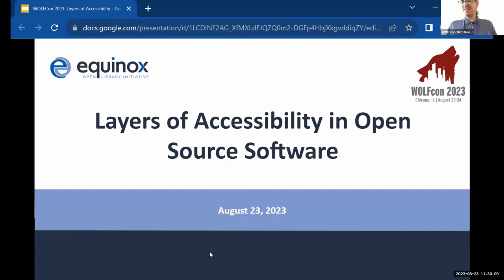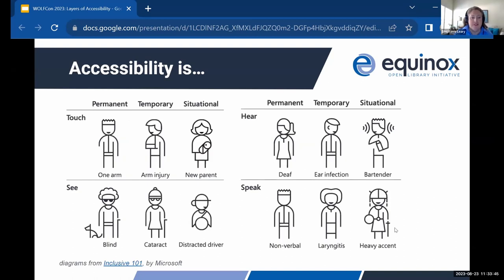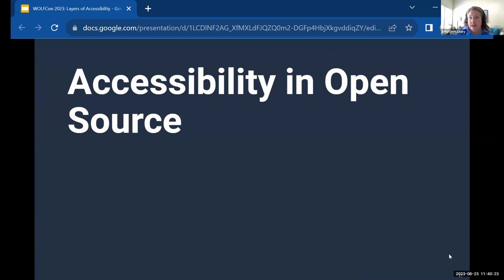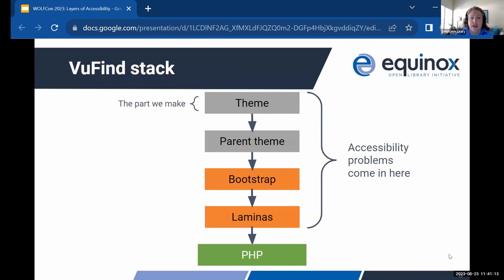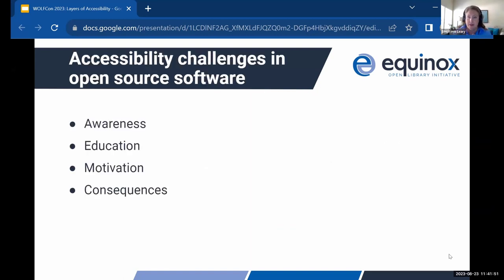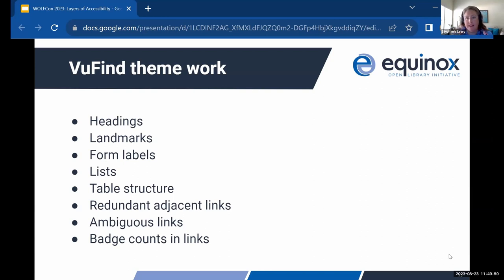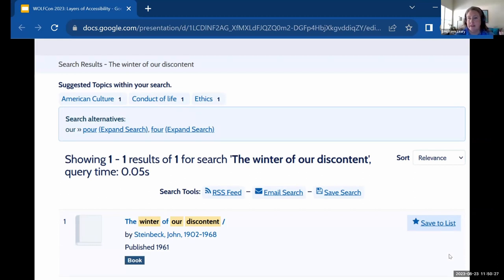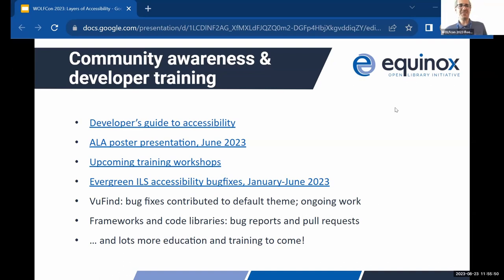Layers of Accessibility in Open Source: Creating an Accessible Theme for VuFind®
Presenters: Stephanie Leary and Andrea Buntz Neiman, Equinox Open Library Initiative

This is the first of three videos covering the third session of the 2023 VuFind® Summit. This session contained two talks followed by a combined Q&A period. Each talk, and the Q&A, is presented here as a separate video; see the playlist above to find all of the parts.

Abstract:
In early 2023, Equinox Open Library Initiative produced a fully reworked theme for VuFind® . The theme passes WCAG 2.1 AA standard and is freely available for download from Equinox's GitHub page. This talk will discuss the development process related to the theme including challenges encountered as well as future suggestions for front-end accessibility practices in VuFind®.